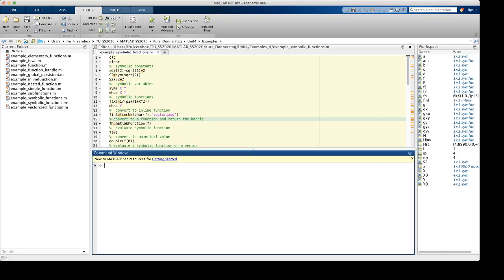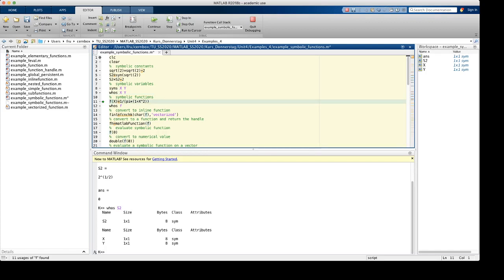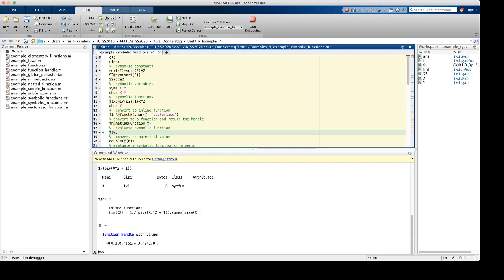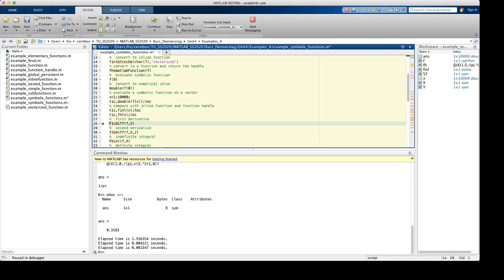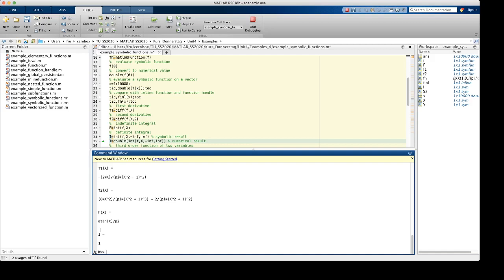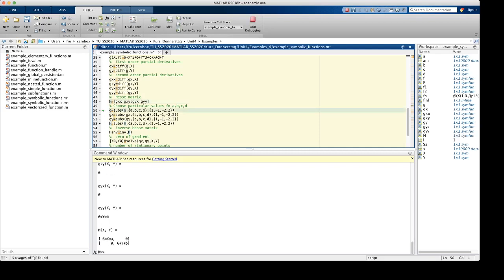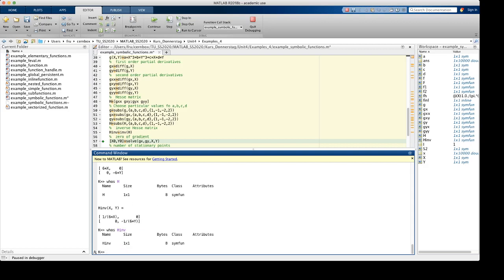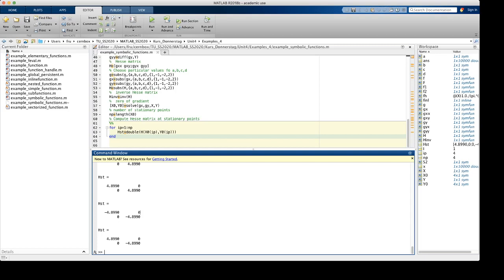Matlab Video 6: Symbolic functions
Symbolic functions